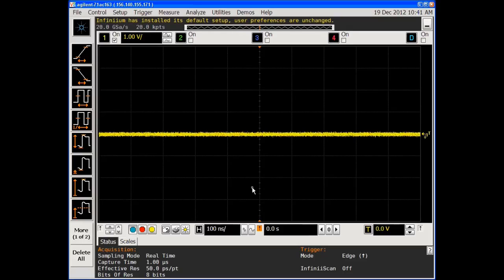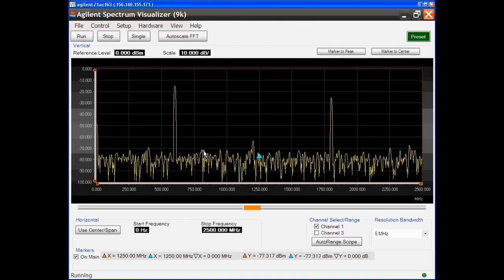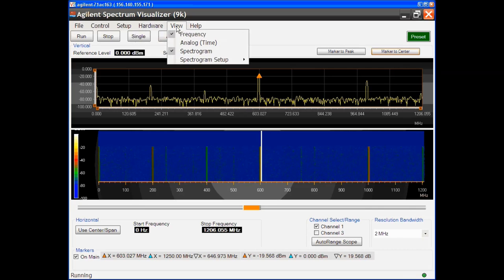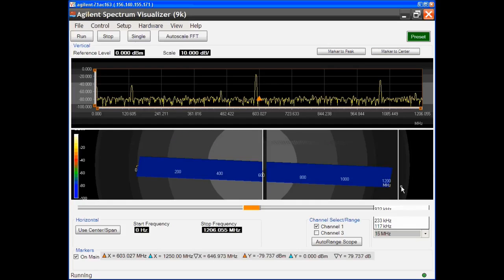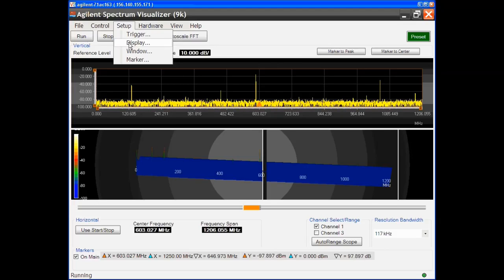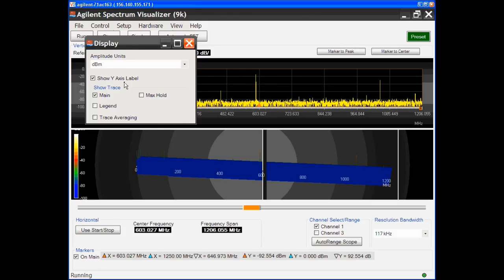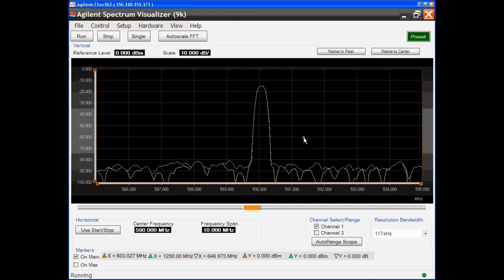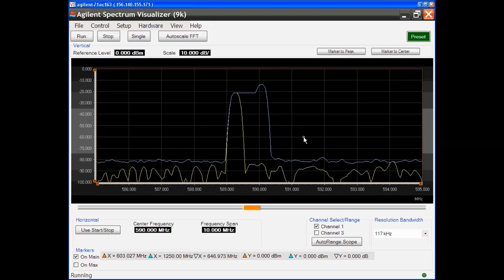Keysight Spectrum Visualizer Software Demonstration on Infiniium 9000 Series Oscilloscope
In this video we use an Infiniium 9000 series oscilloscope to demonstrate Keysight Spectrum Visualizer Software.